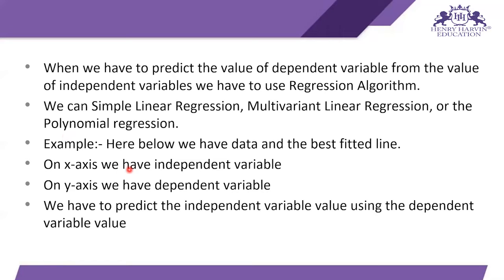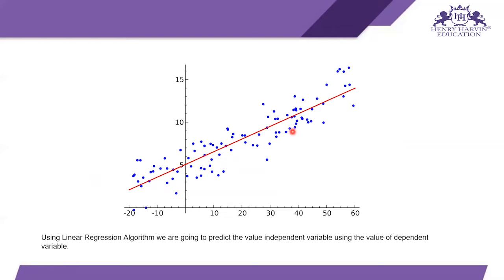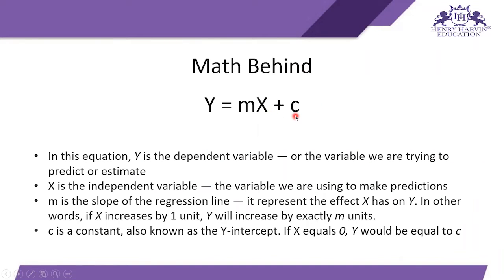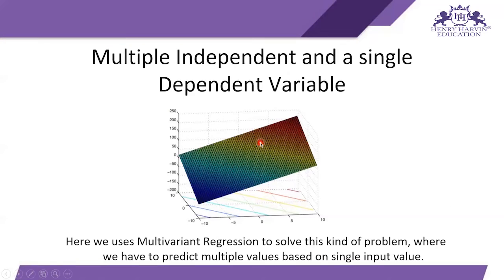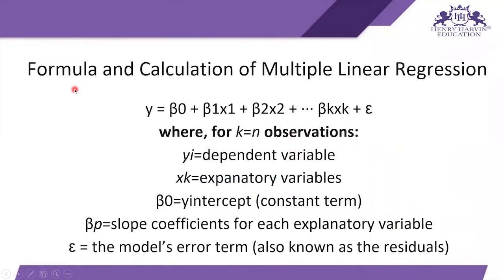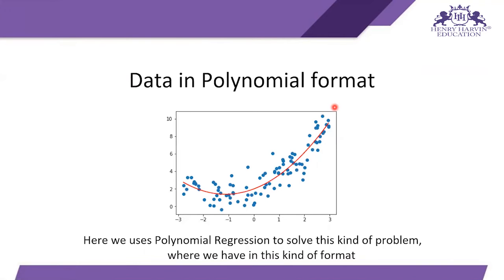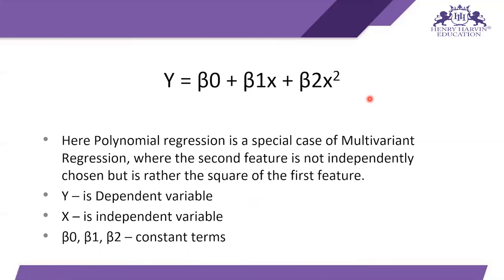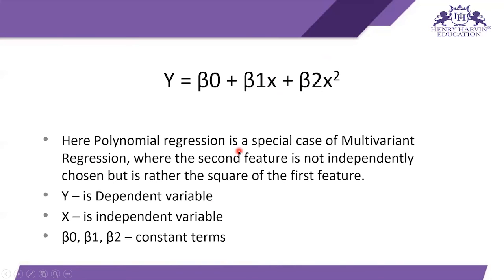Linear Regression - Predict DV on IVs | Business Analytics With Python Full Course | Henry Harvin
This Henry Harvin video on “Linear Regression - Predict DV on IVs”   is a complete Linear Regression - Predict DV on IVs tutorial for beginners who want to learn Linear Regression - Predict DV on IVs. The outcome variable is also called the response or dependent variable, and the risk factors and confounders are called the predictors, or explanatory or independent variables.
Statistical researchers often use a linear relationship to predict the (average) numerical value of Y for a given value of X using a straight line (called the regression line). If you know the slope and the y-intercept of that regression line, then you can plug in a value for X and predict the average value for Y.
Sometimes transforming one variable won't work; the IV and DV are just not linearly related. If there is a curvilinear relationship between the DV and IV, you might want to dichotomize the IV because a dichotomous variable can only have a linear relationship with another variable.

Key Features:

✅  Recognised Certification
✅  Integrated Curriculum